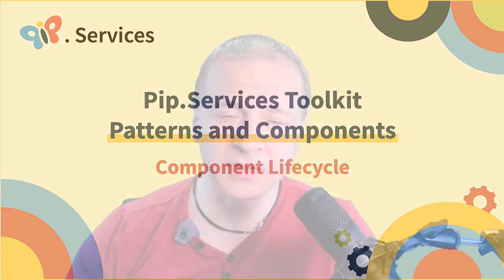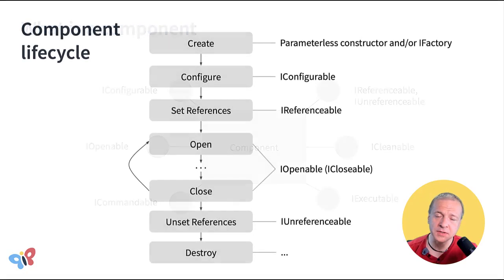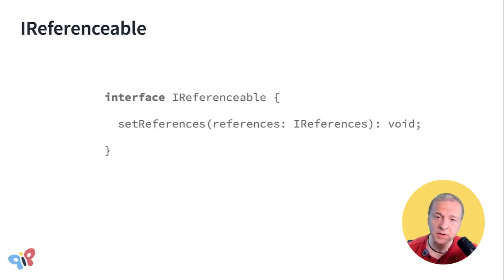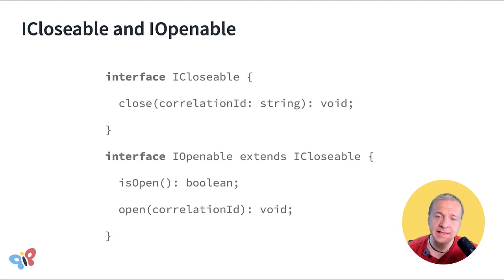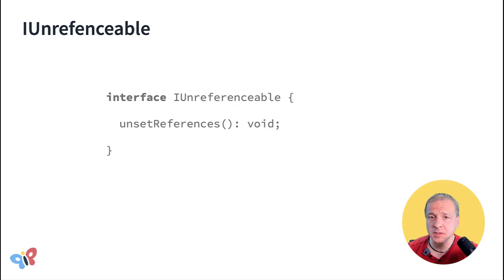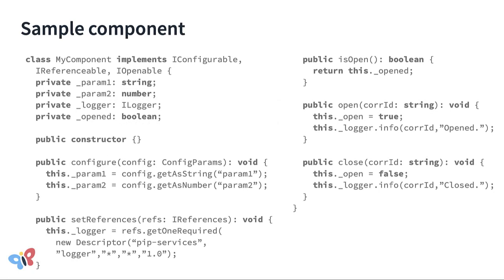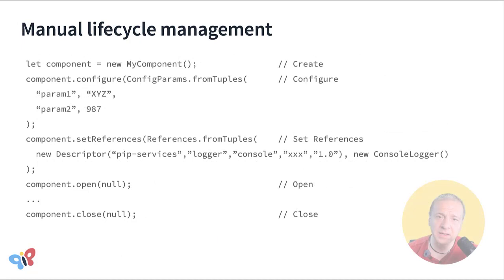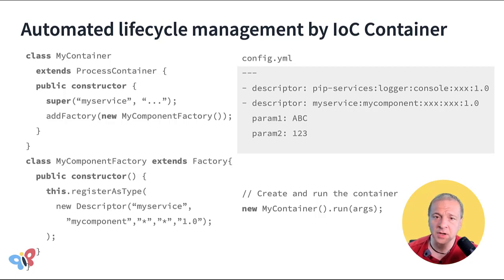Pip.Services Toolkit Patterns & Component - Component Lifecycle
Learn what's the standard component lifecycle in the Pip.Services microservices toolkit is, and how to turn any piece of code into a loosely coupled component.

The Pip.Services is a free open-source toolkit that allows to build microservices in different programming languages (.NET, Node.js, Go, Python, Dart, Java) and deploy them on variety of platforms (System Processes, Docker Containers, AWS Lambda, Azure Functions, Service Fabric, Heroku and others).